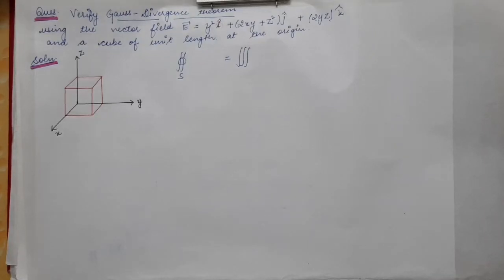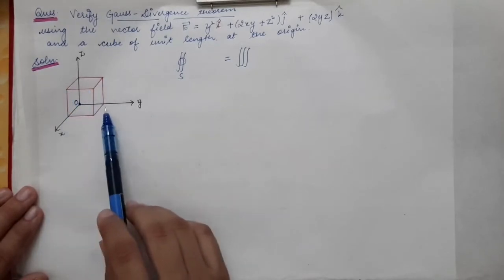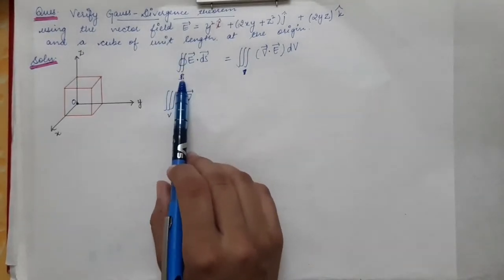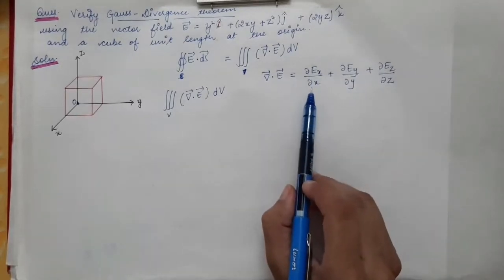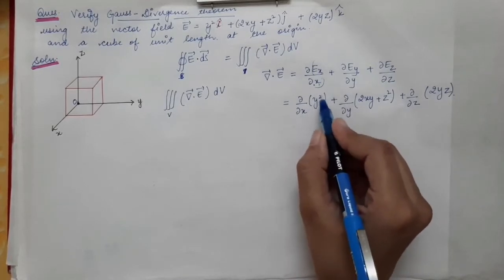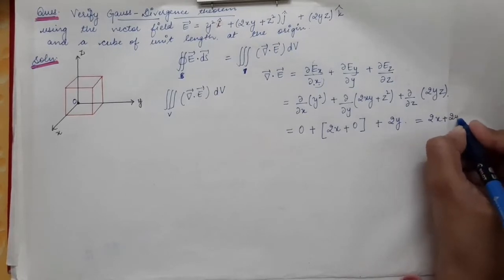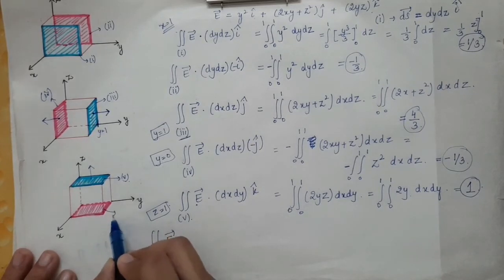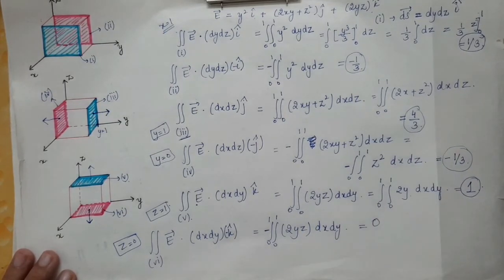Lecture 4 - Part 2 - (1st Semester) - Verification of Gauss-Divergence theorem using an example